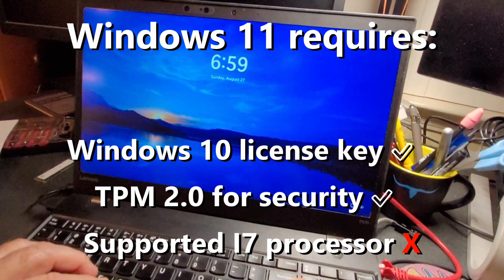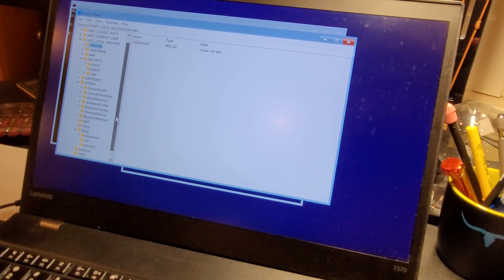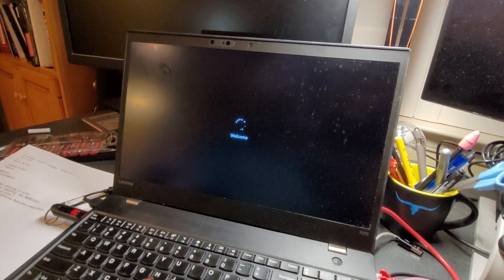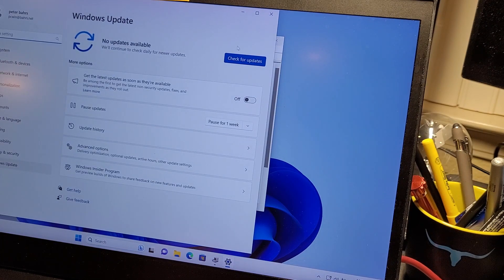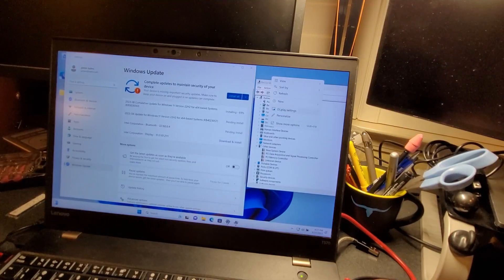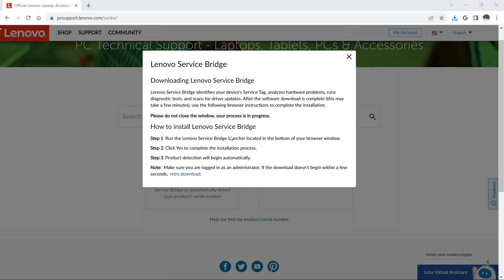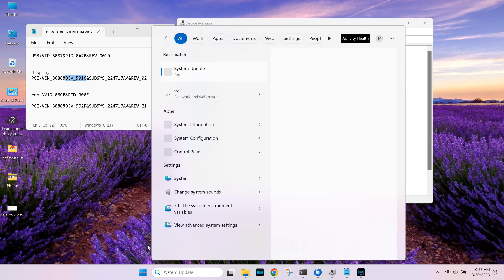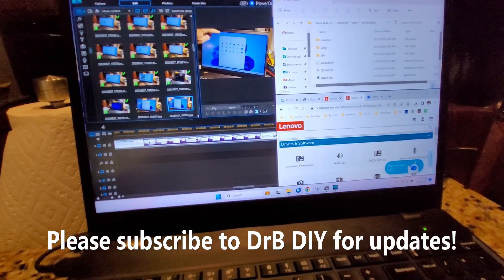Installing Windows 11 on Lenovo laptop - ThinkPad T570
It works.  A few special settings and some searching for three drivers and it works.  If you have a valid windows 10 product key, maybe you computer will work also.  It is not supported, but that doesn't matter. My windows 10 Pro support expired for the ThinkPad T570.   You can apply Windows 11 updates normally. Then run Lenovo update for a few drivers. Enjoy.

SHIFT F10 or SHIFT FN F10
regedit
COMPUTER
  HKEYLOCALMACHINE
    SYSTEM
      SETUP
        LabConfig
          BypassTPMCheck DWORD 32BIT value 1
          BypassSecureBootCheck DWORD 32BIT value 1

exit